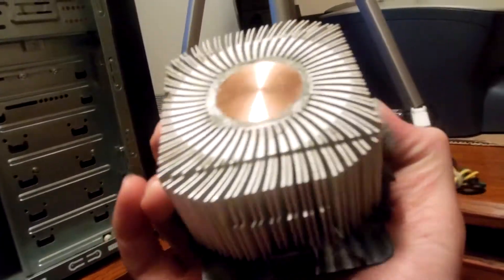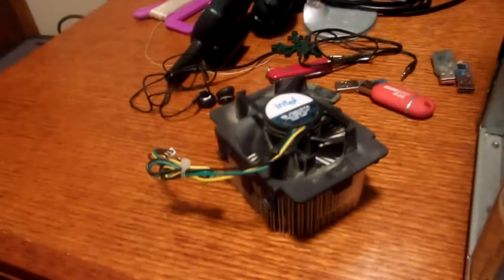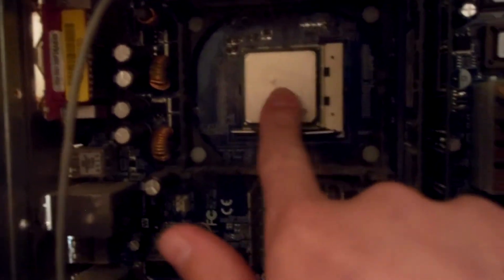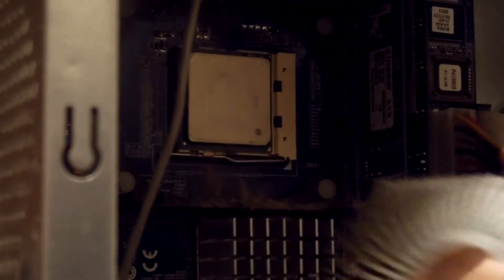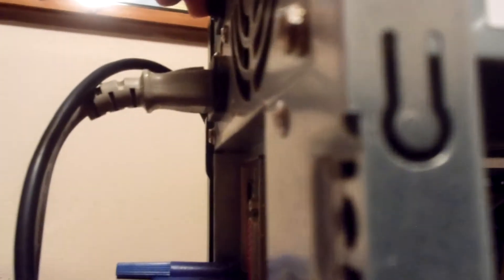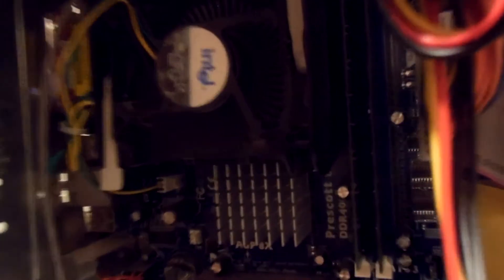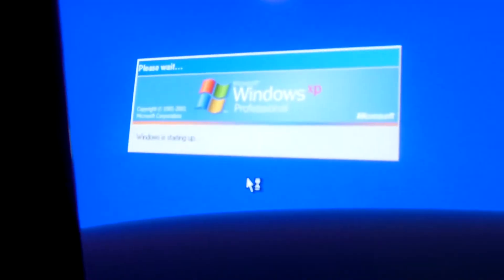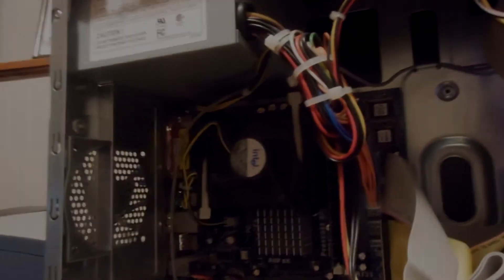Heatsink Falls Off Pentium 4!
I was going to show you a video on Xubuntu, but this happened.

Computer Specs:
768MB of RAM
350 Watt Power Supply
DVD Burner
Floppy Drive
Pentium 4 2.4GHZ